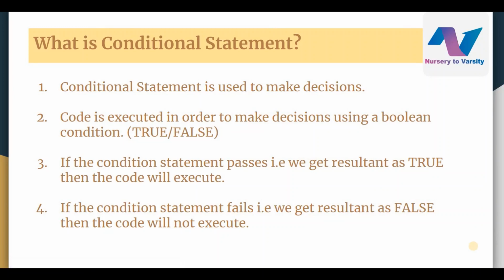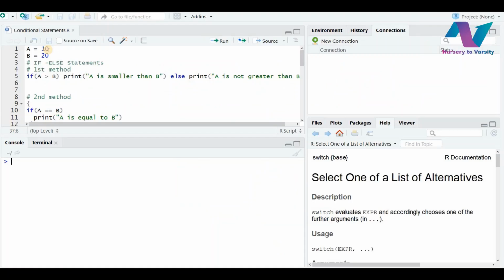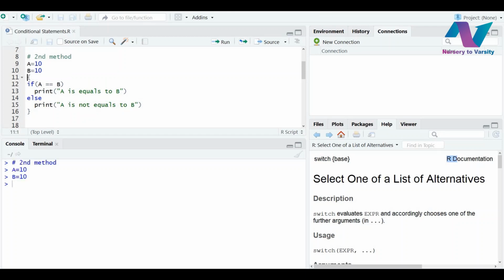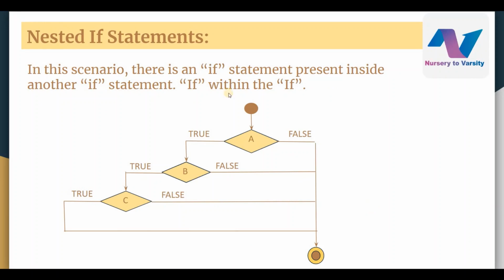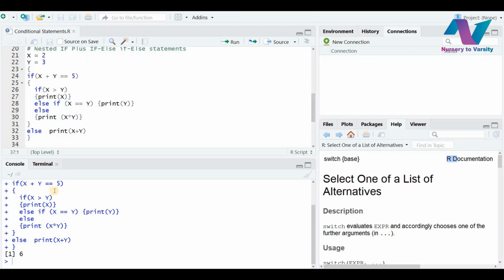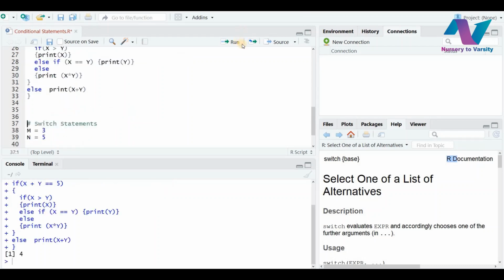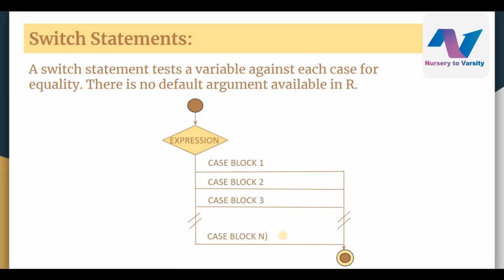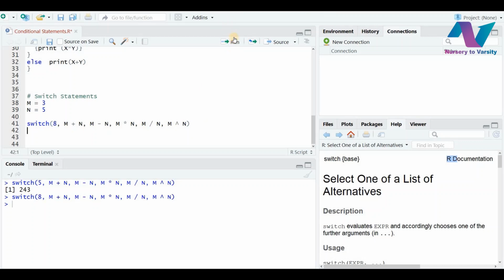Conditional Statements - IF-Else, Nested IF and Switch Statement | R Language | Nursery To Varsity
In this video of R Programming, you are going to learn about the Conditional Statements in R.
    I have explained Conditional Statements- IF-Else, Nested IF and Switch statements in detail and their practical implementation.